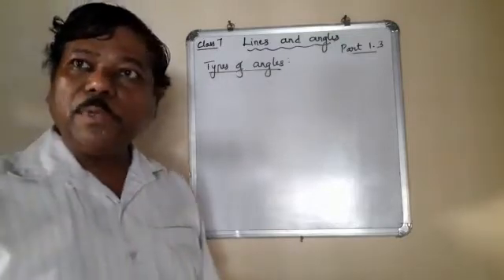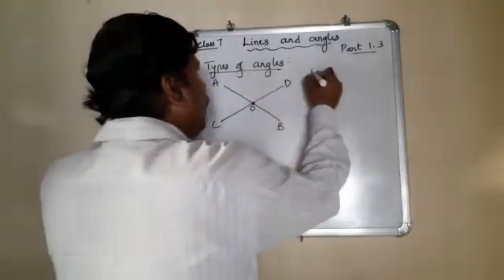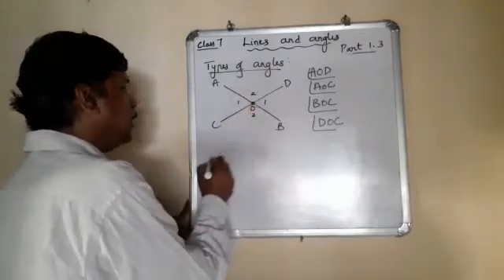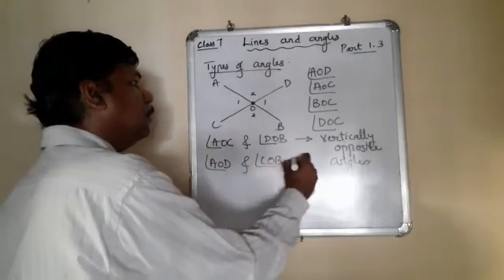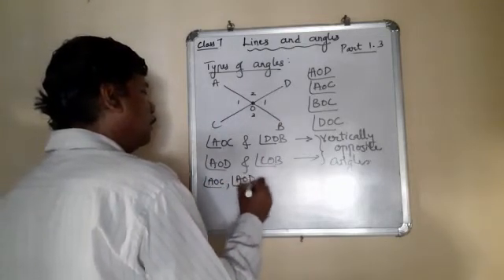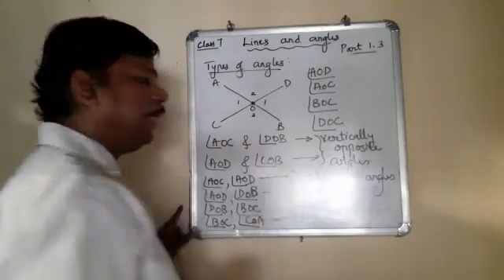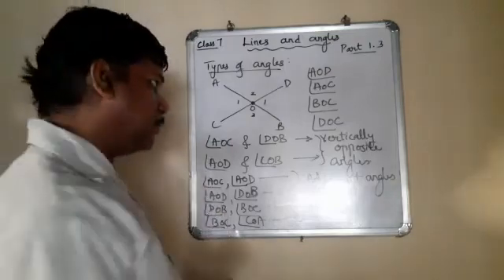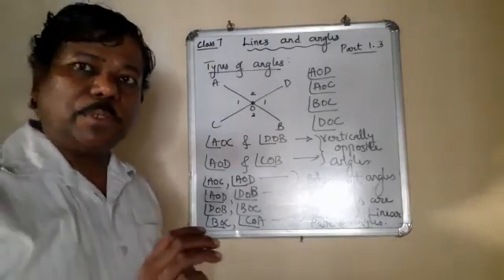Maths Class 7 Lines and angles vertically opposite and adjacent angles part 1.3